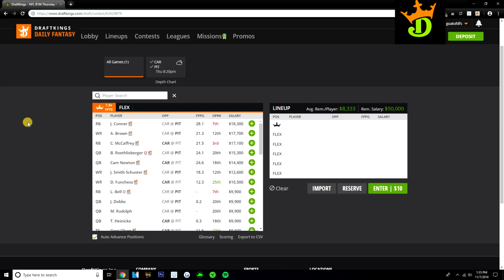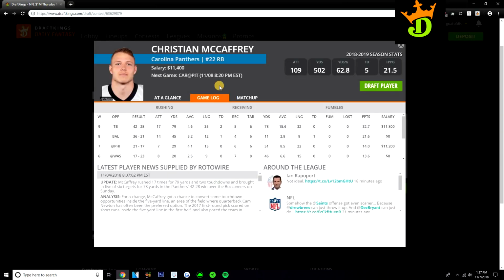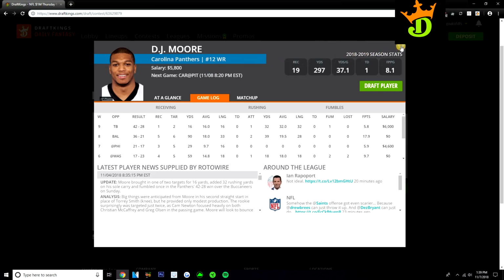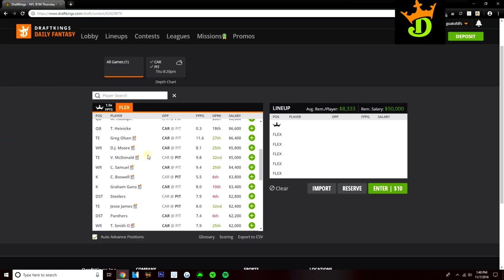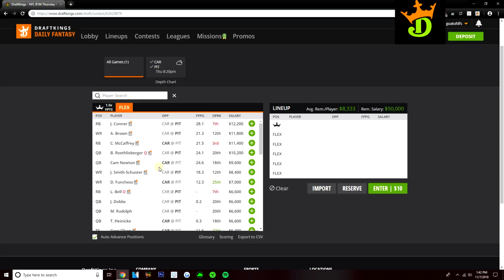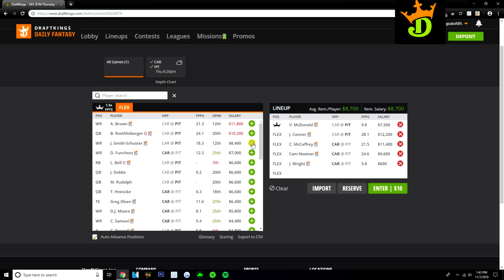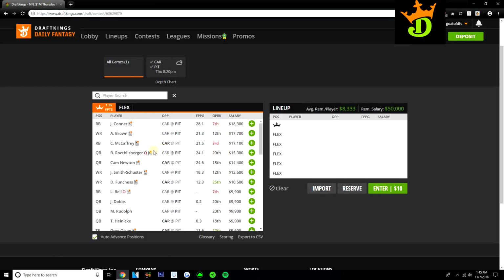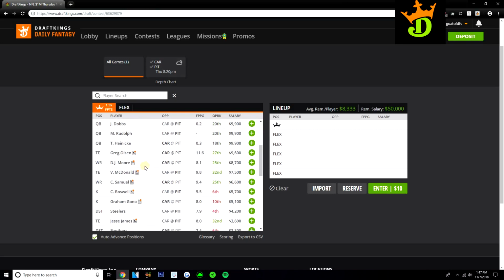Week 10 NFL DraftKings TNF Showdown Picks (Panthers vs. Steelers)